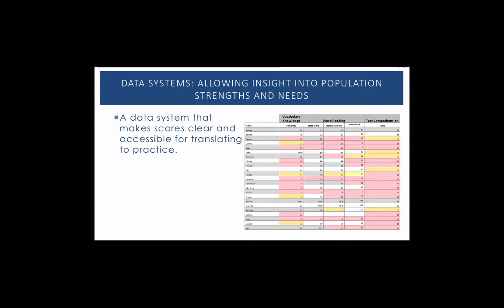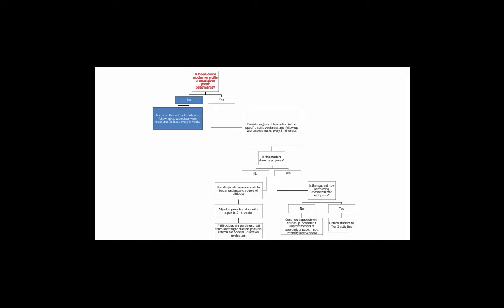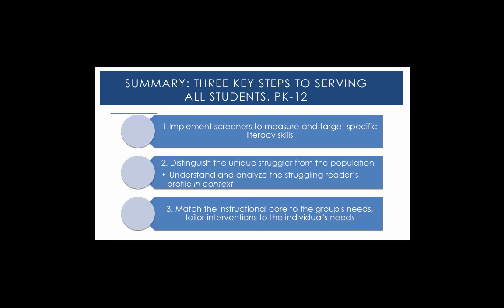NYS_Webinar_Assessment_Part_2